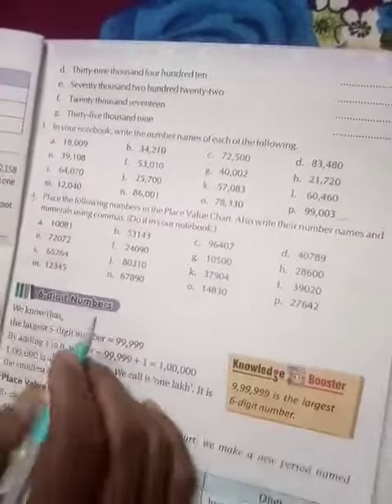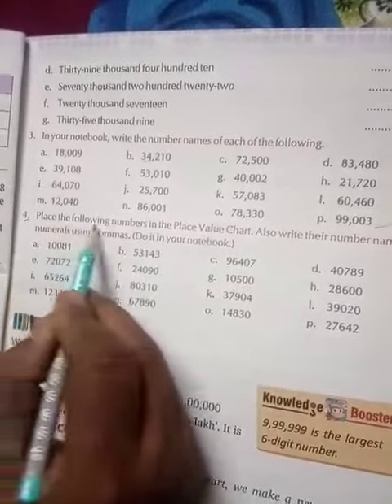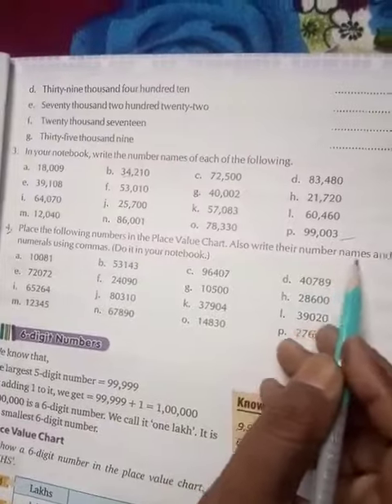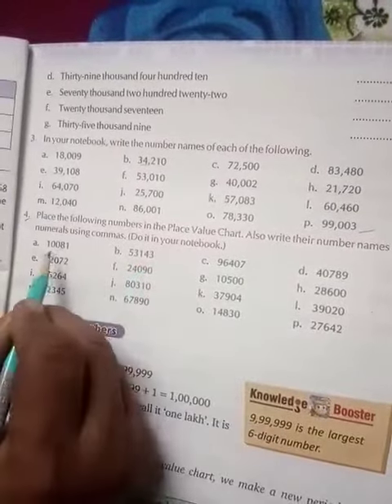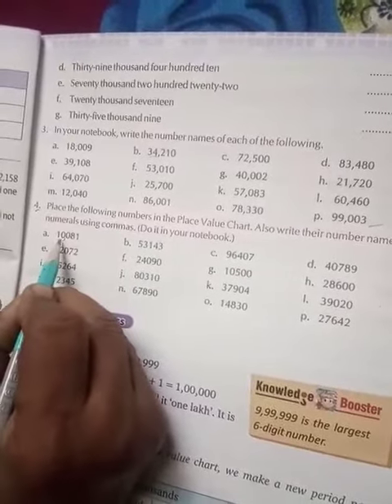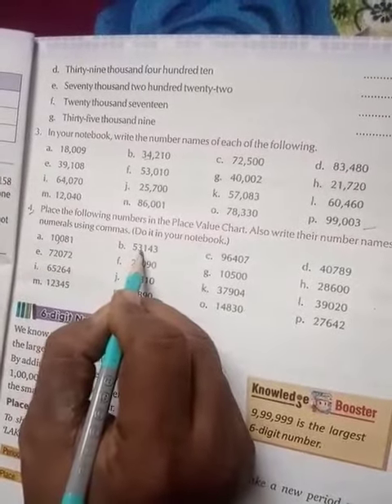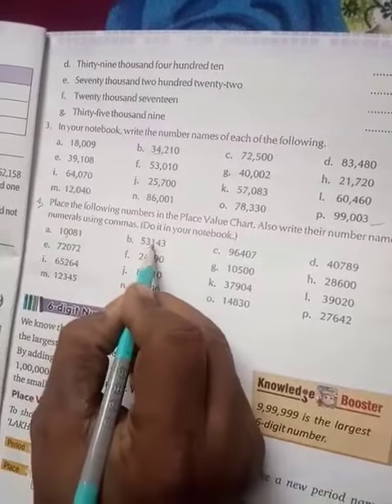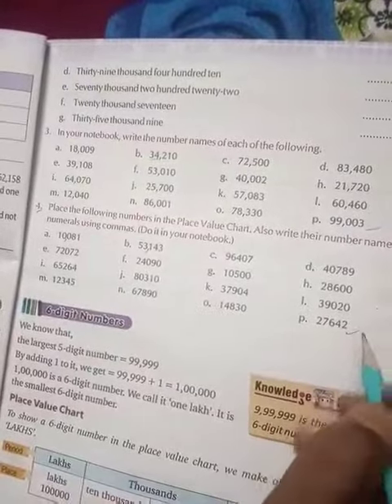PPS CLASS 3 MATHS TUESDAY 21/04/2020